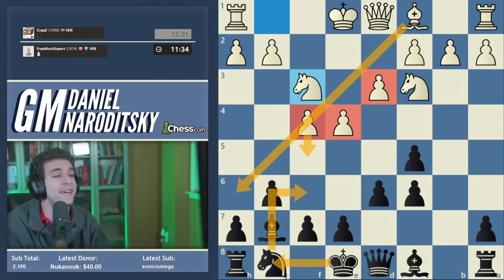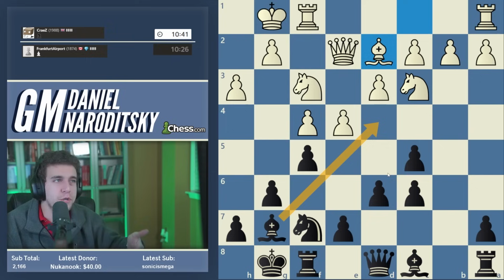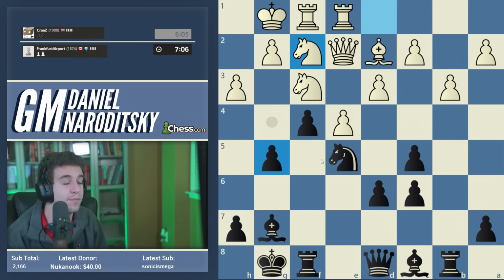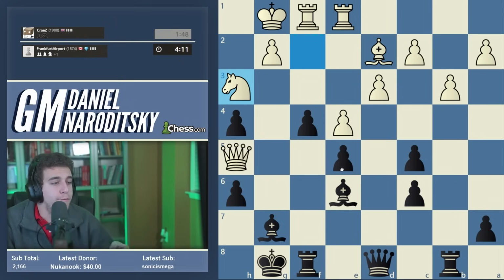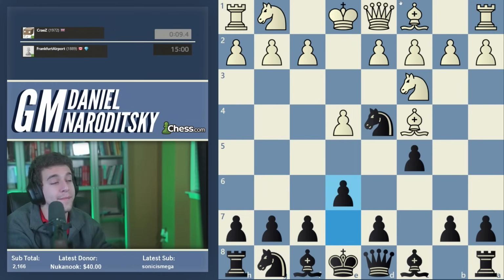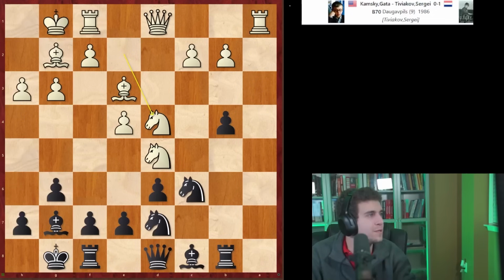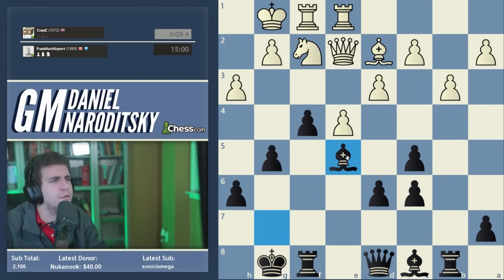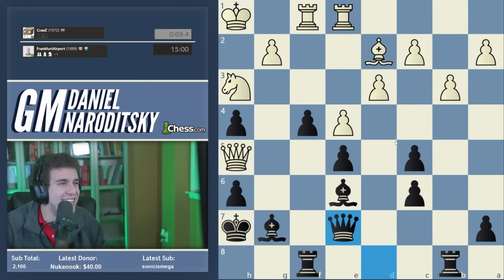Winning with Strategy!! | Closed Sicilian | GM Naroditsky's Theory Speed Run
00:00 Intro
00:55 First Move
00:57 Game
34:20 Analysis
44:30 Example 1
46:34 Example 2
47:20 Back to Game
48:00 Example 3
48:36 Back to Game

The game begins with the moves 1. e4 c5, which is the starting position of the Sicilian Defense. However, after 2. Nc3 and 3. Bb5, White has chosen to play a Closed Sicilian system. In a Closed Sicilian, White plays d3 and Nf3, instead of d4, in order to control the center with pawns and knights. The Closed Sicilian often leads to a slower, more positional game, as opposed to the Open Sicilian, where White plays d4 and the game becomes more tactical and open.

Edited by  @ClydeBarber   (check out some of my original music on YT)